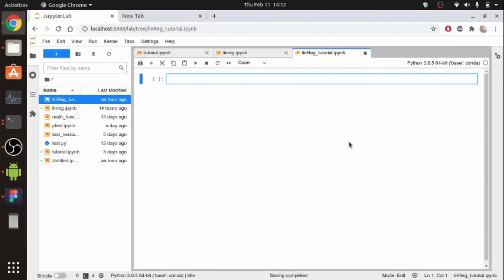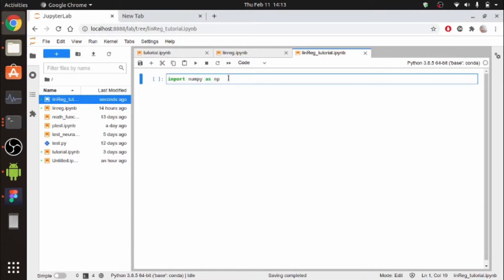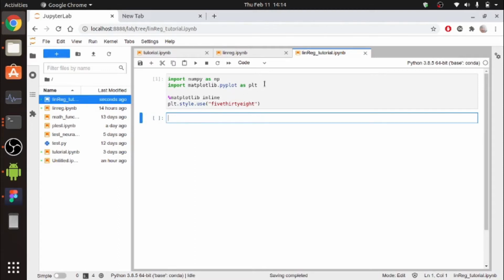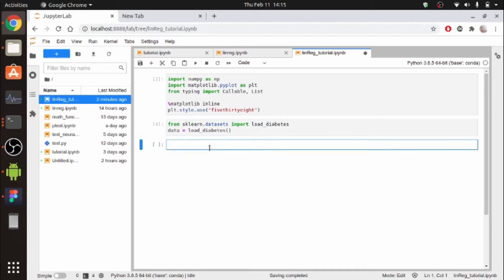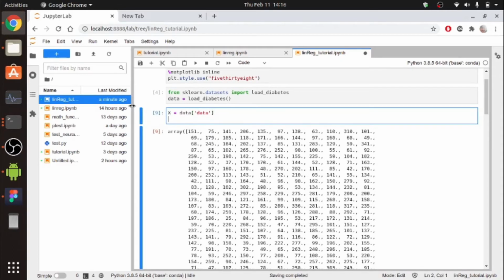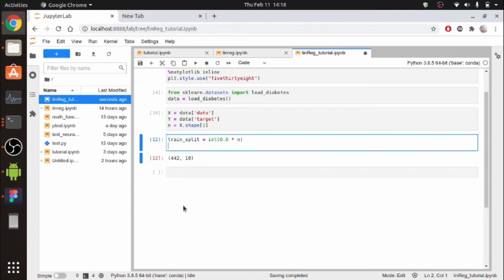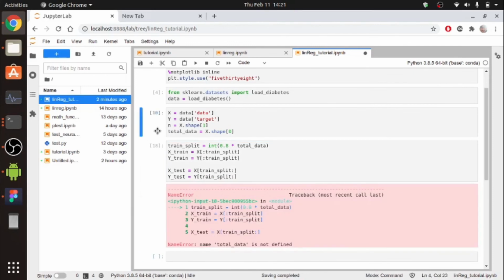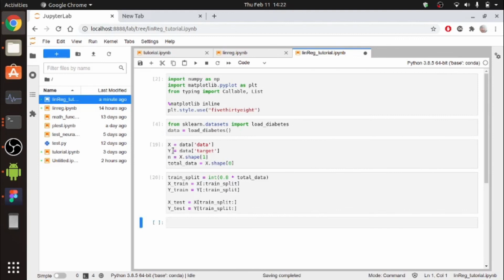Lecture 2 : Implementation : Importing and processing Data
This is the first step of implementation of linear regression. Here we import the dataset and see how our dataset looks like. We also make training and testing sets too.